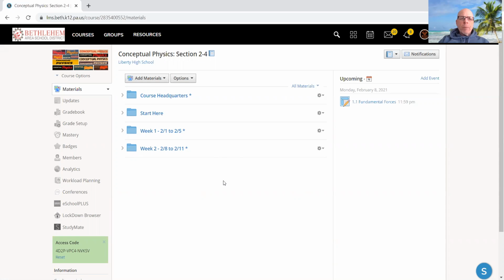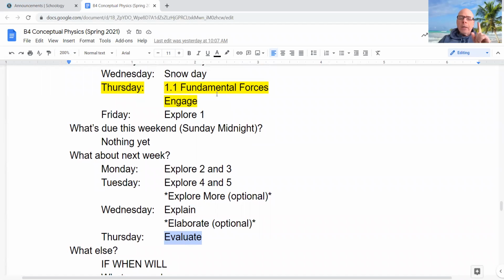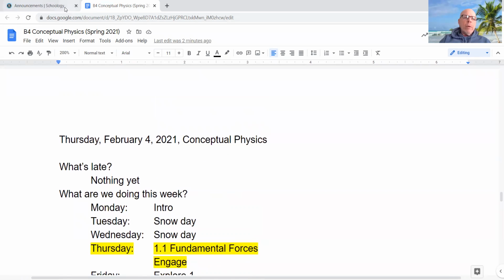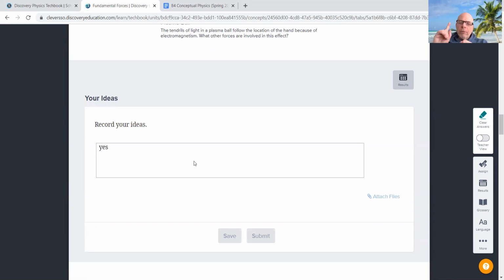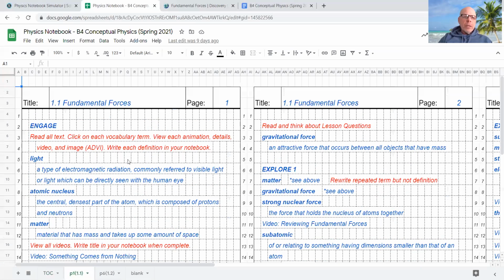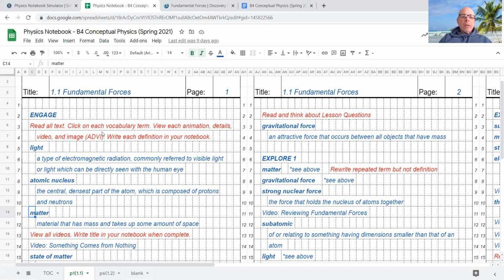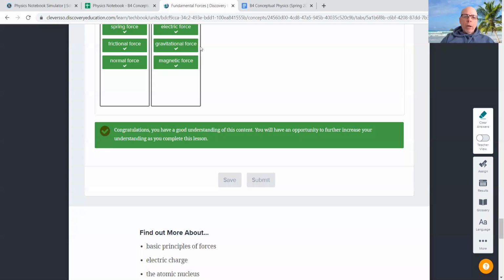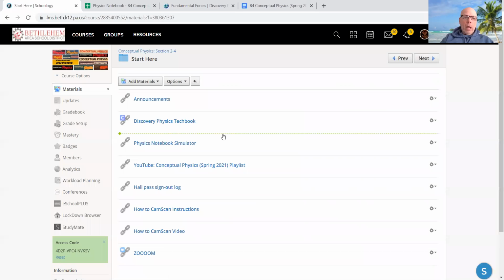Conceptual Physics 1 1